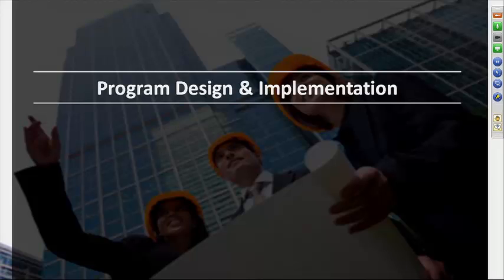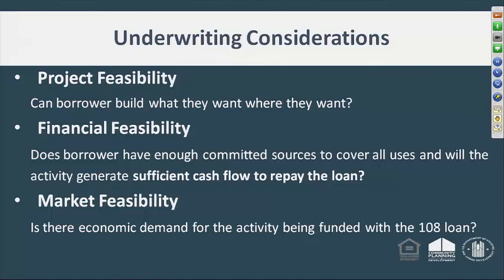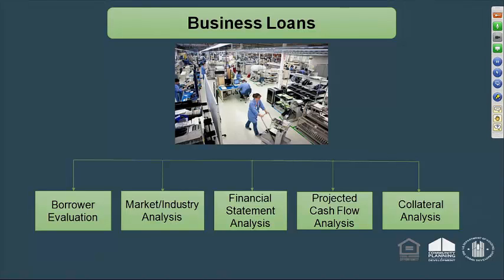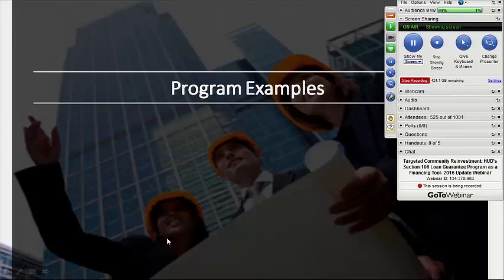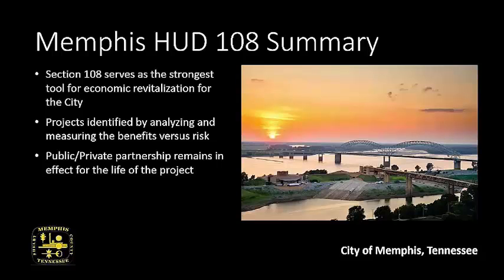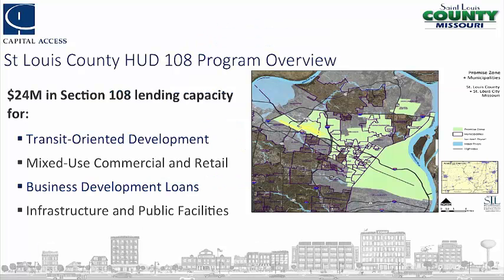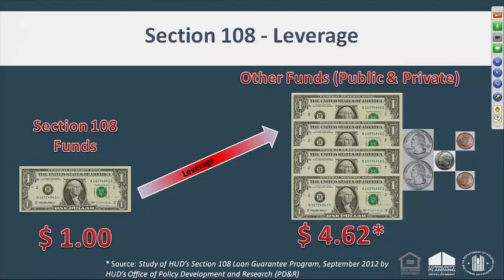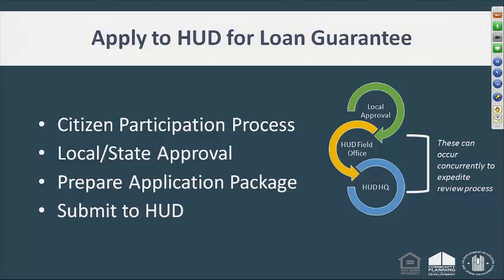Part 2: HUD’s Section 108 Loan Guarantee Program as a Financing Tool - 2016 Update Webinar - 2/10/16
This is part 2 of 2 for  the Targeted Community Reinvestment: HUD’s Section 108 Loan Guarantee Program as a Financing Tool - 2016 Update Webinar. This webinar, held on February 10, 2016, describes how the Section 108 Loan Guarantee Program (Section 108) can serve as an important financing tool in targeting reinvestment for economic development, public facilities and improvements, and housing rehabilitation. The loan guarantees can help recipients leverage limited public resources to catalyze investment in communities, especially those facing, among other challenges, persistent poverty and the need to increase community resilience following the impact of natural disasters.

Along with this information, the webinar explains recent rule changes that permit HUD to charge borrowers a one-time fee upon loan approval. The webinar also provides an overview of how Section 108 recipients should be using HUD’s Integrated Disbursement and Information System (IDIS) to track and disburse funds.

To access related training materials & learn about getting credit via HUD Exchange Learn, visit HUD Exchange Training & Events